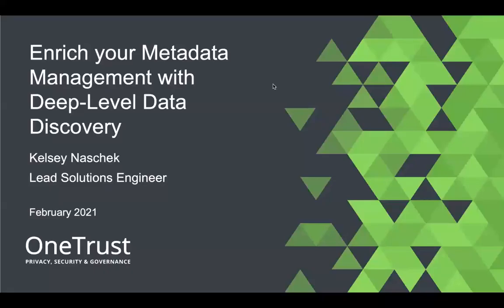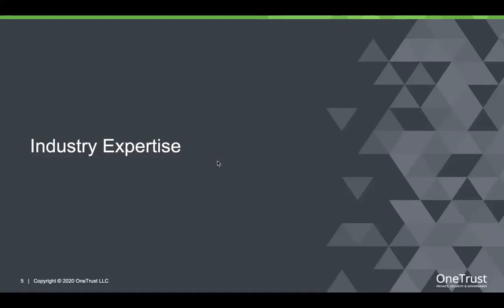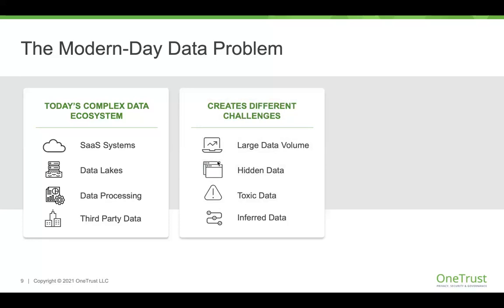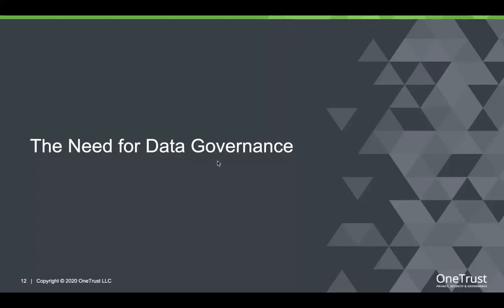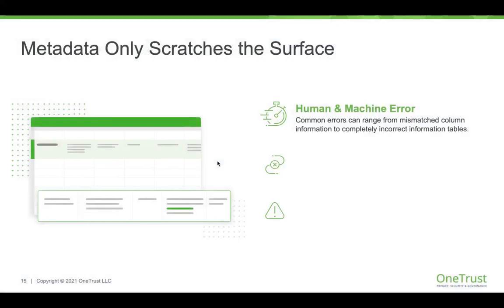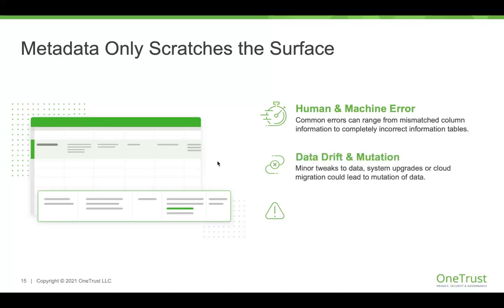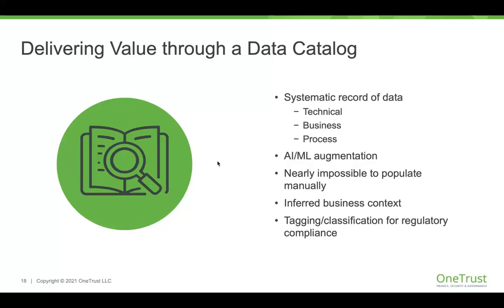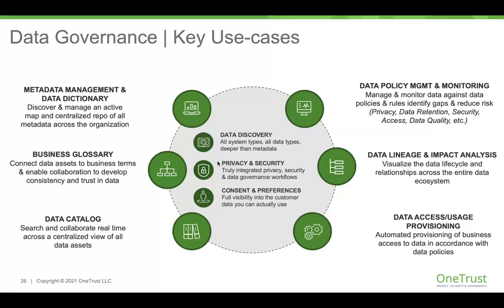Beyond Metadata — Enrich Your Metadata Management with Deep-Level Data Discovery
Today’s growing complexity to the data ecosystem requires organizations to understand data at the data element level. Challenges in data collection such as open text boxes/free form text fields added to the velocity of incoming data increases risk for organizations. This risk is amplified when those organizations rely exclusively on metadata scanning when it comes to discovering and actioning their data. The need to look deeper than basic metadata becomes even more pronounced when dealing with semi-structured or unstructured data commonly found in file shares and email systems. Maintaining compliance and driving business value often requires scanning actual files, interpreting data, flagging risks, and integrating that risk into a data catalog. Going beyond metadata to the actual data element level ensures that your data catalog is a source of truth, which ultimately allows organizations to create agile Data Governance programs.

We’ll walk you through key considerations for going beyond knowing what metadata you have by:

Underlining the importance of an enhanced, AI-driven data discovery tool to better understand your data and how it is being used
Discussing components of an effective Metadata Management strategy including data inventories, data dictionaries, and usage requests
Highlighting how the OneTrust platform embedded with regulatory intelligence helps you to go beyond metadata and address key use cases around unexpected or at-risk unstructured data